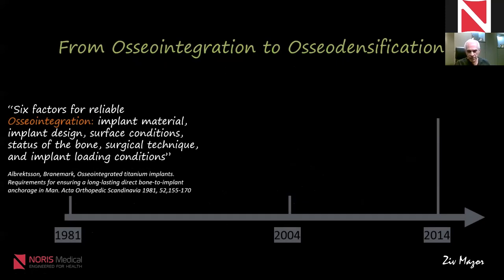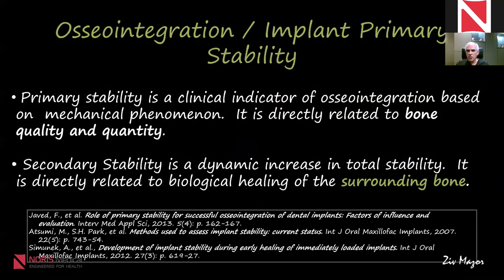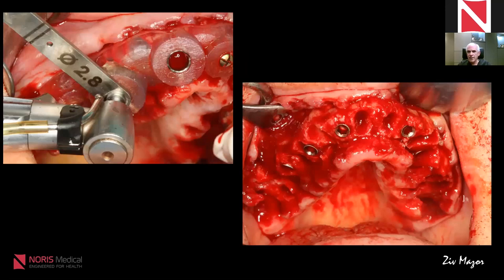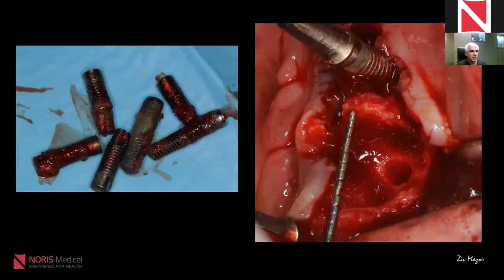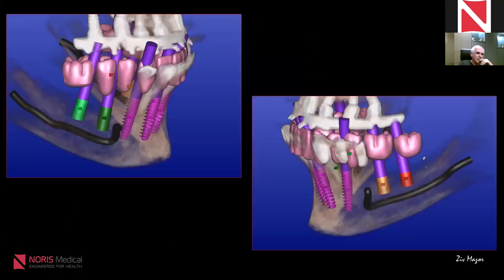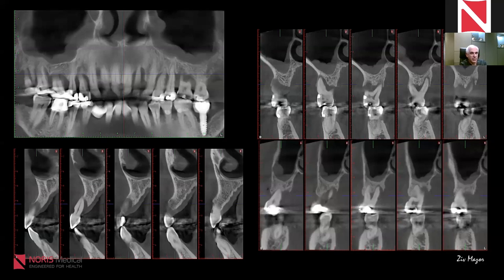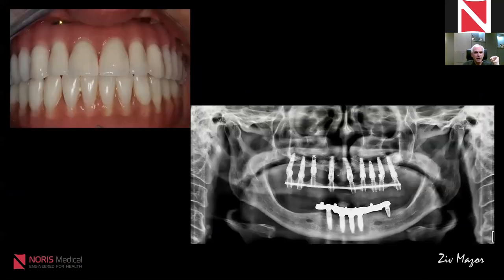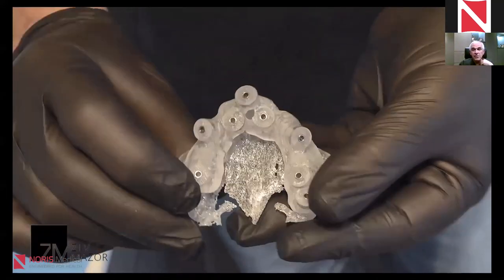Webinar: "Atrophic Ridge Reconstruction Using All on X Protocol" with Prof Ziv Mazor